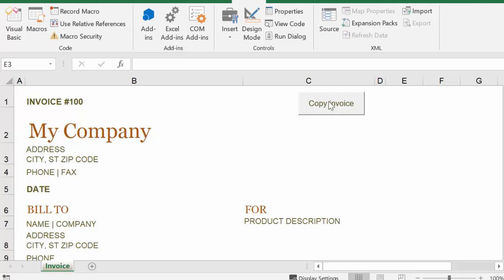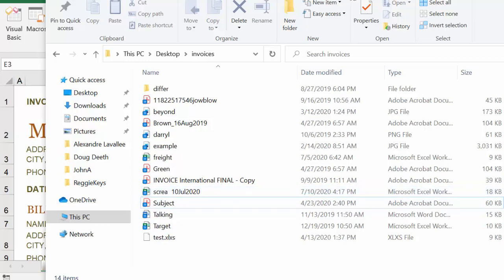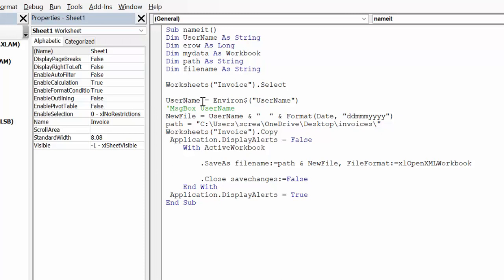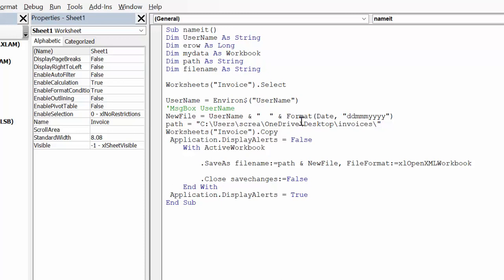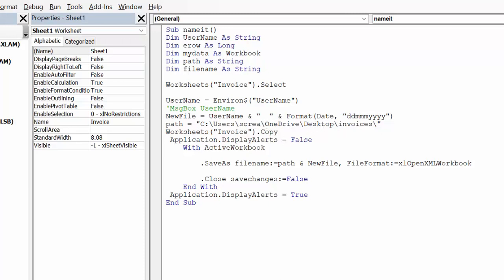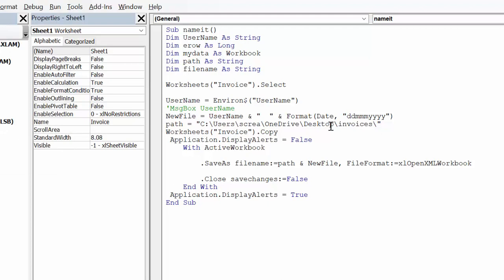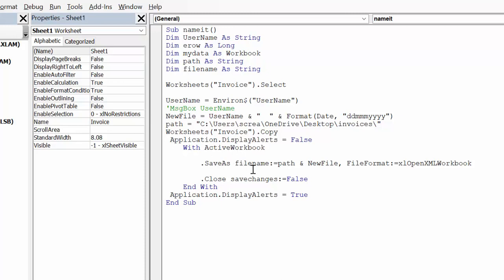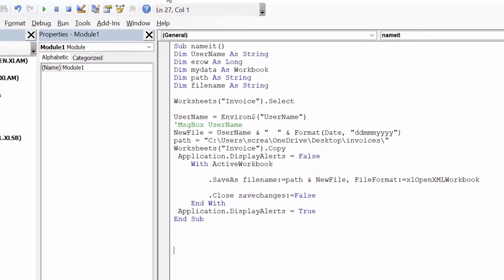Copy Excel File and add username and date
Copy Excel File and add username and date.  When a file is copied, automatically add the username and date to the new file name.  How to get the user name from the current user.

Code
Sub nameit()
Dim UserName As String
Dim path As String
Dim filename As String

Worksheets("Invoice").Select

UserName = Environ$("UserName")
'MsgBox UserName
NewFile = UserName & "  " & Format(Date, "ddmmmyyyy")
path = "C:\Users\screa\OneDrive\Desktop\invoices\"
Worksheets("Invoice").Copy
 Application.DisplayAlerts = False
    With ActiveWorkbook

        .SaveAs filename:=path & NewFile, FileFormat:=xlOpenXMLWorkbook

        .Close savechanges:=False
    End With
 Application.DisplayAlerts = True
End Sub

easyexcelanswers